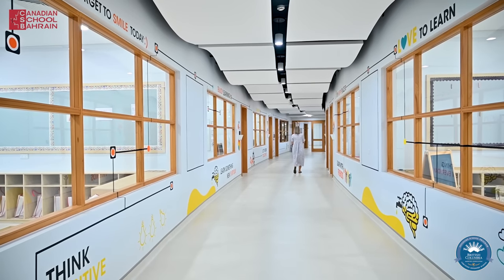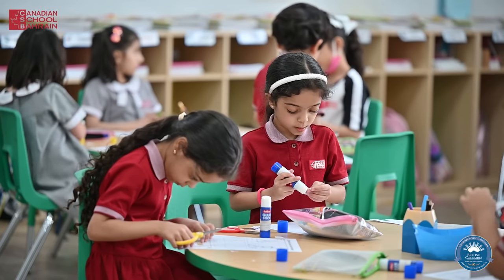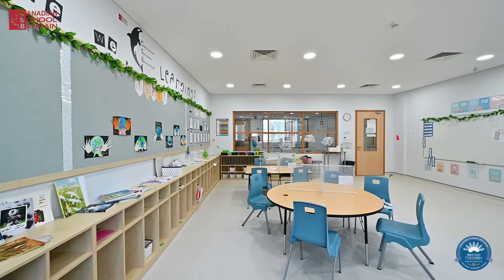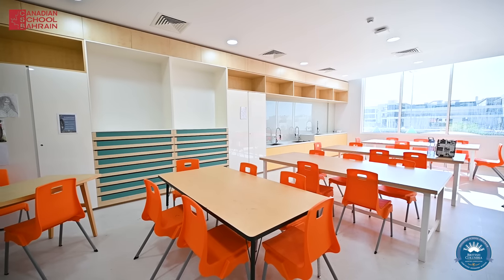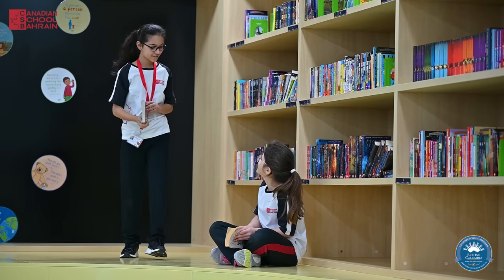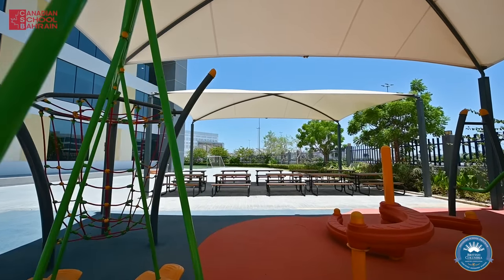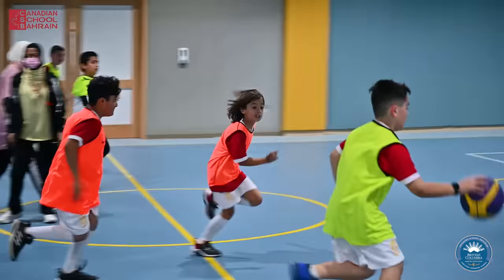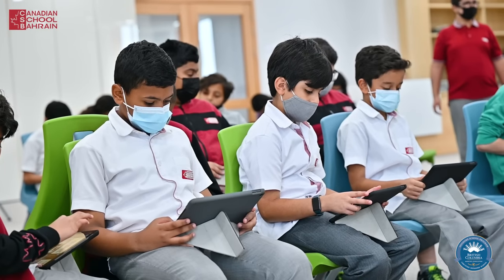School Tour with Grade 6 Student _ Canadian School Bahrain | Academic Year 2022-2023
Take a tour with Grade 6 Student, Jawaher and learn more about CSB; our state-of-the-art facilities, the methodology of Inquiry Based Learning behind the BC Curriculum and how our students apply their learnings to help their community.

About Canadian School Bahrain (CSB)

The Canadian School Bahrain (CSB) opened its doors in 2019, the Canadian School Bahrain is certified by the British Columbia Ministry of Education and is the first certified BC offshore school in the Kingdom of Bahrain. CSB is located in Diyar al Muharraq, offering a 21st-century curriculum with high academic standards. The school offers a unique education program teaching the British Columbia, Canada curriculum integrated with Bahraini Social Studies, Islamic Studies, and Arabic Language.

The school currently offers Nursery to Grade 5 and we will be opening Grade 6 in the upcoming academic year and the school caters to four different range of age groups.

Preschool ages: 3-5 years
Elementary School ages: 6-10 years
Middle School ages: 11-13 years
High School ages: 14-17 years